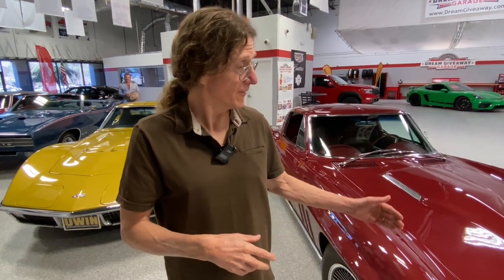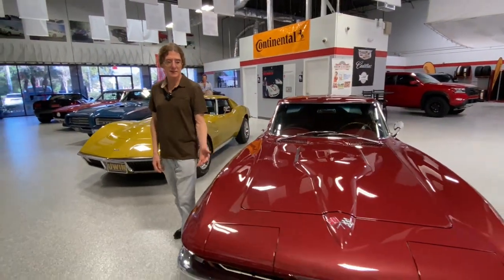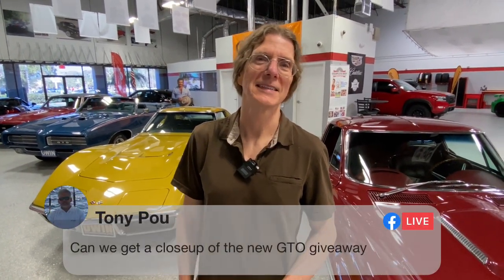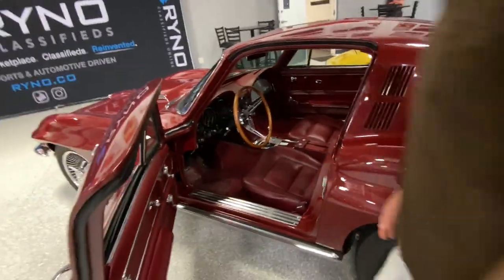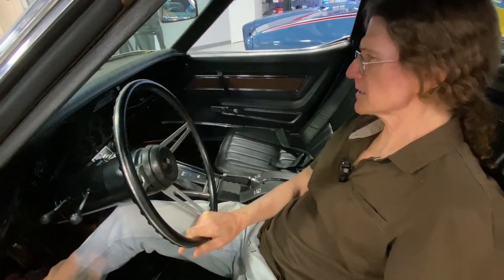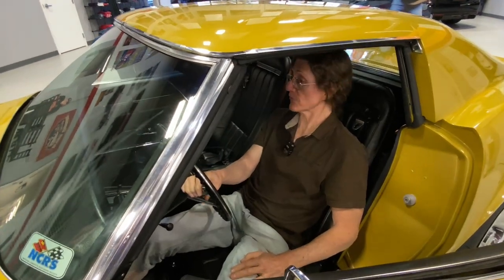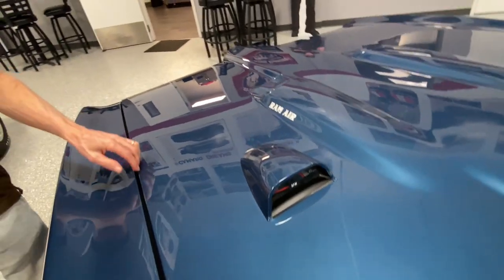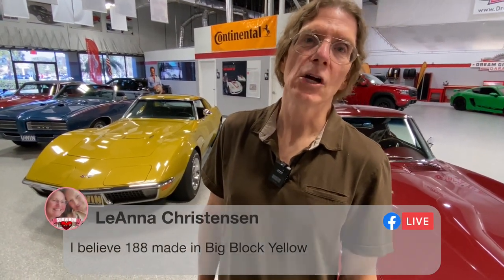Battle of the Corvette Big Blocks - 1965 versus 1971!